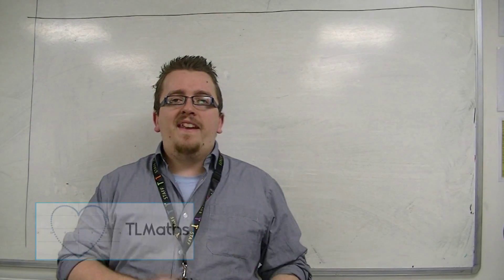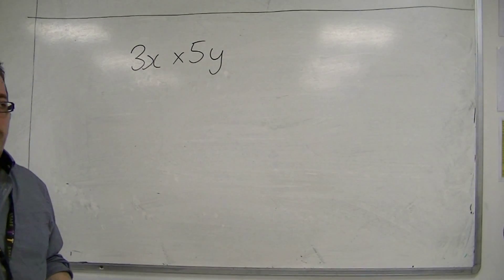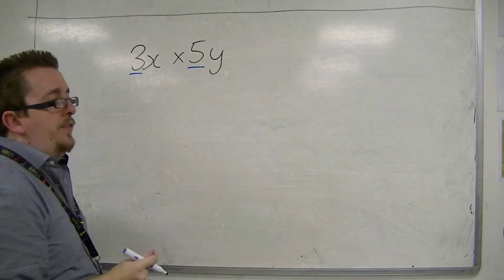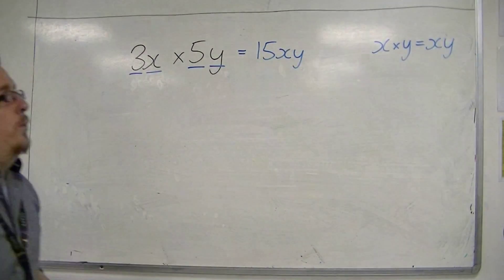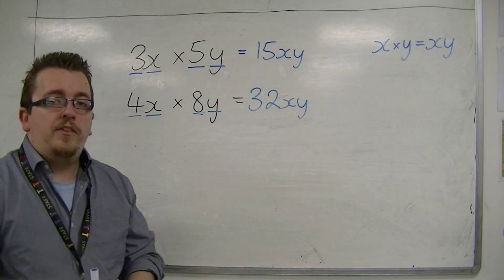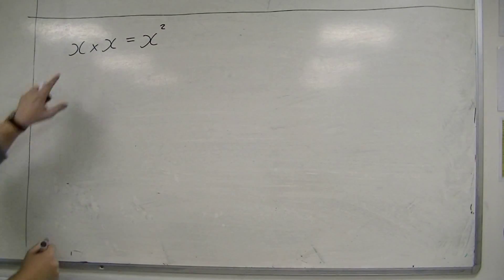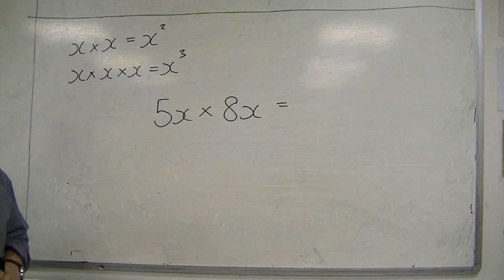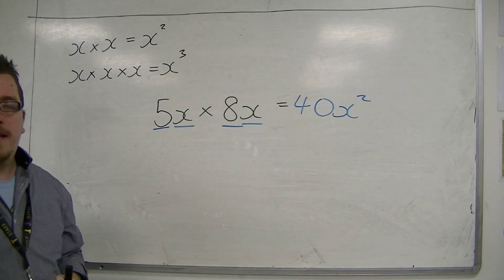GCSE Maths from Scratch 13.03a Multiplying Expressions